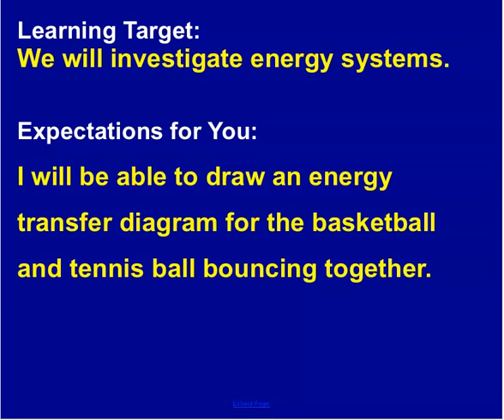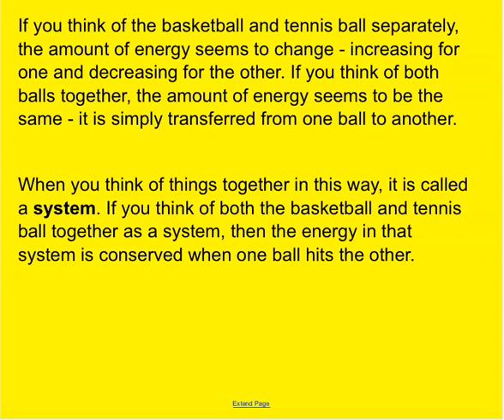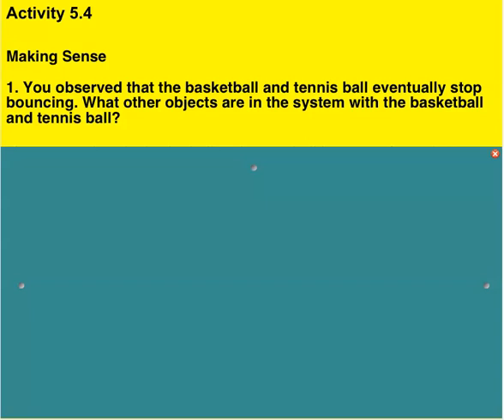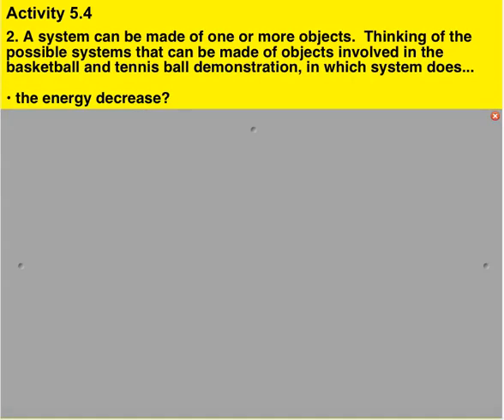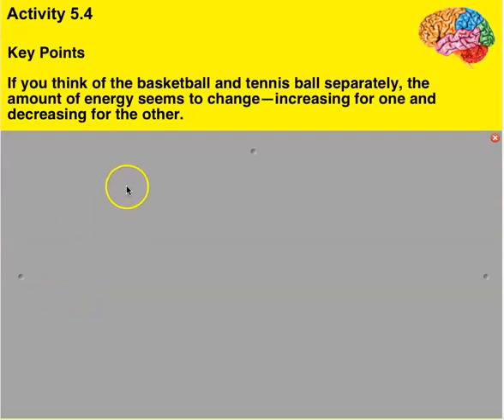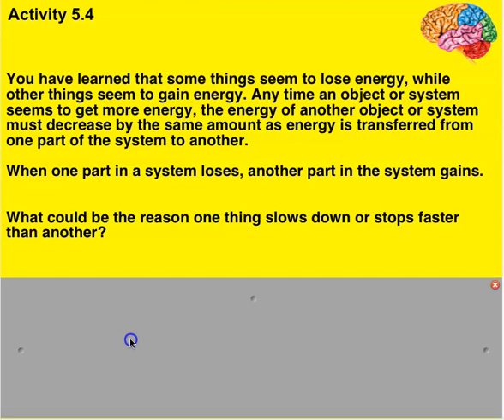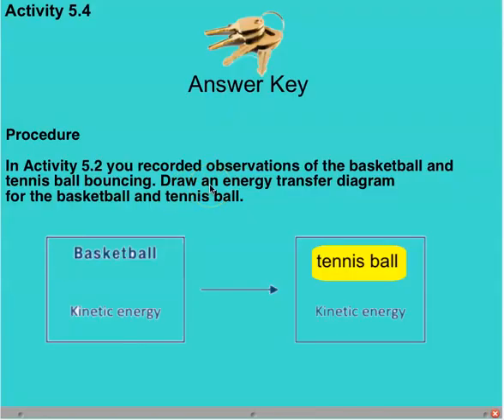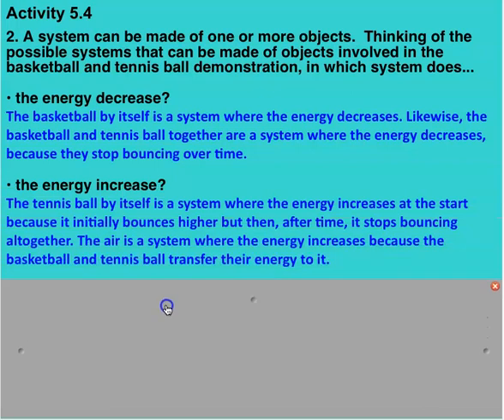PS2 Activity 5 4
Energy Transfers activity